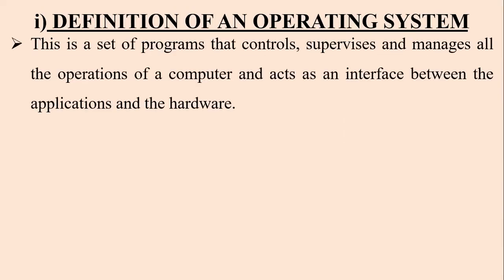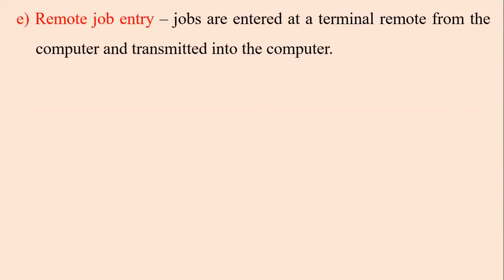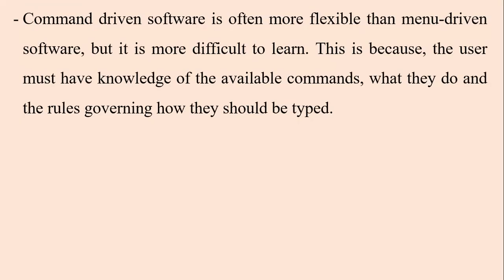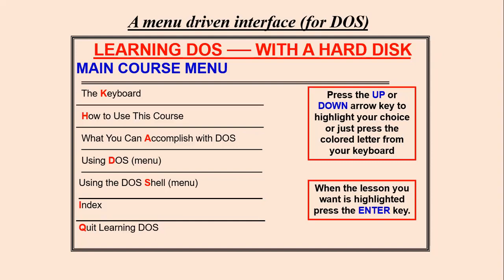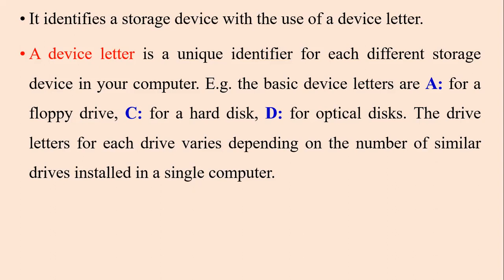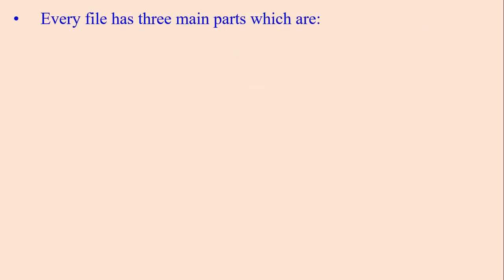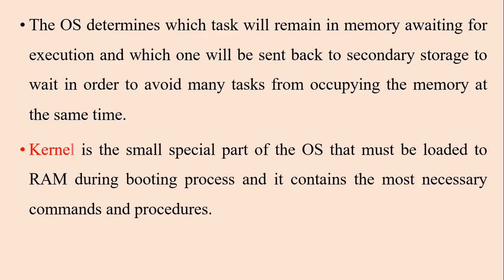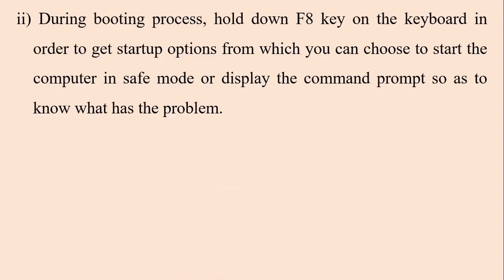Operating Systems (Application) - Part 1 of 2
This video is part one of a two-part series of presentations on the Operating Systems topic from on an Application perspective. These two parts are posted in @EMELISWAP ICT YouTube channel as Part 1 of 2 and part 2 of 2 . This video therefore defines an Operating System and describes the functions of Operating Systems, Types of Operating Systems, Factors to consider when choosing an operating system for your computer, Organization of information using an operating system, Devices under operating system control, Installation and configuration of an OS, as well as how to troubleshoot problems in Operating systems.